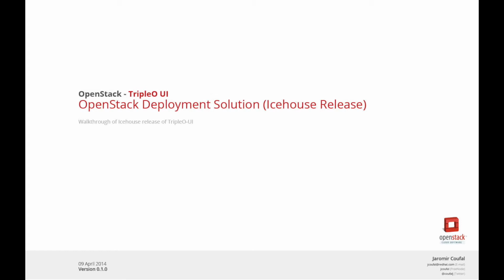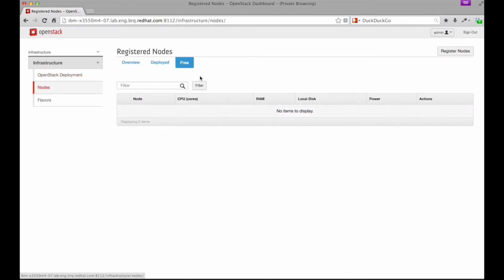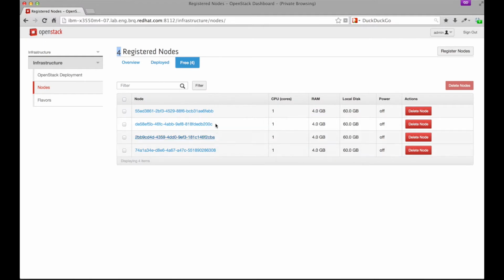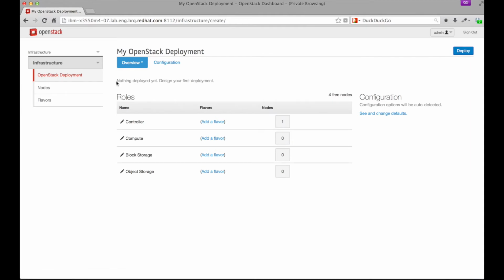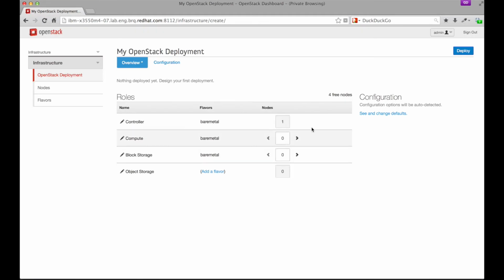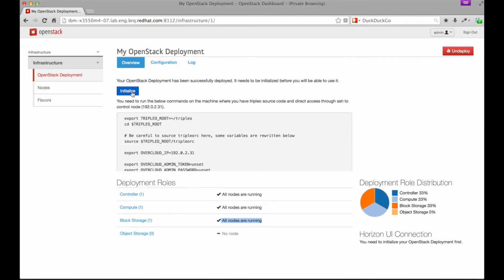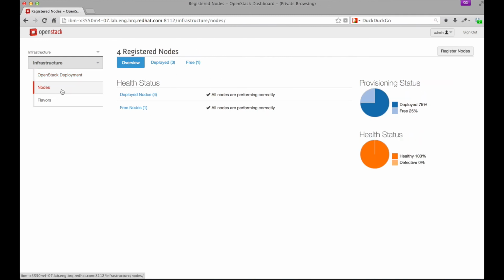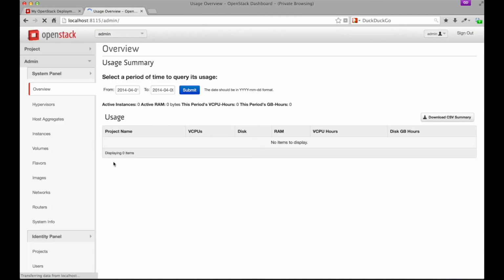openstack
tuskar ui demo